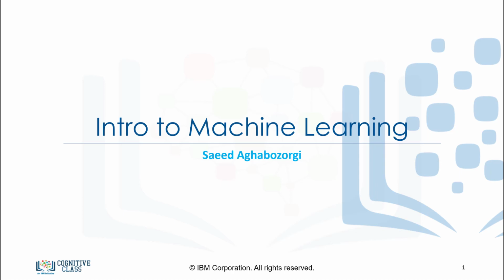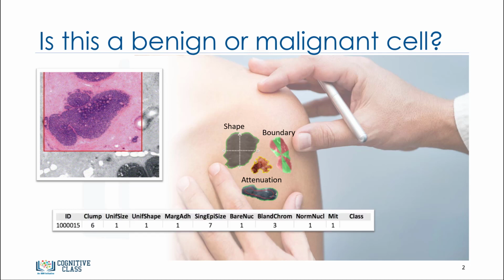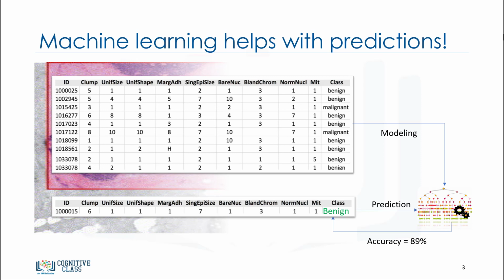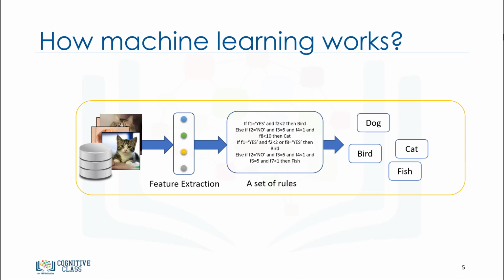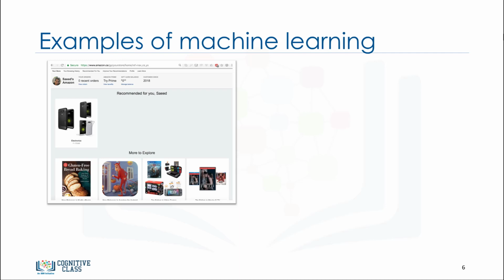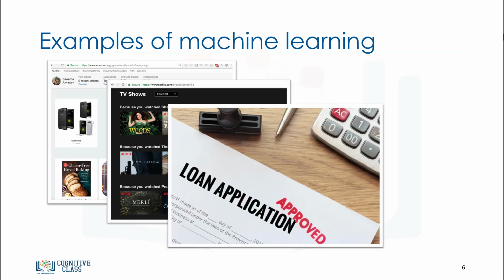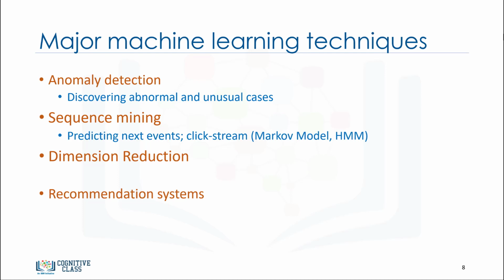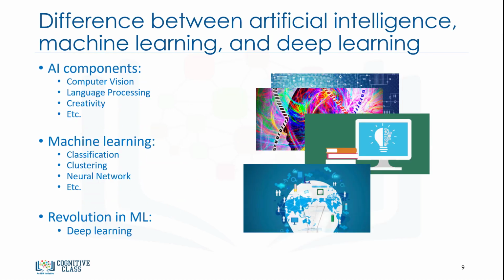2. Introduction to Machine Learning | Tech2Teach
In this video, we’ll talk about how to use python for machine learning.
Python is a popular and powerful general-purpose programming language that recently emerged
as the preferred language among data scientists.
You can write your machine learning algorithm using python, and it works very well.
However, there are a lot of modules and libraries already implemented in python that can make
your life much easier.
We try to introduce the Python packages in this course and use it in the labs to give
you better hands-on experience.
The first package is Numpy, which is a math library to work with n-dimensional arrays
in Python.
It enables you to do computation efficiently and effectively.
It is better than regular python because of it’s amazing capabilities.